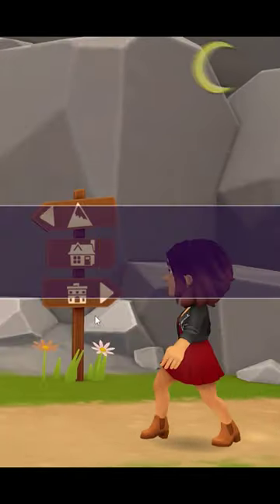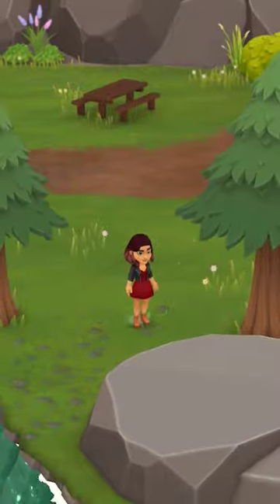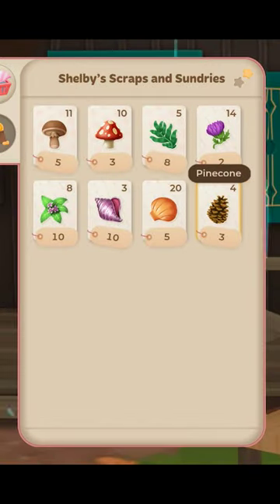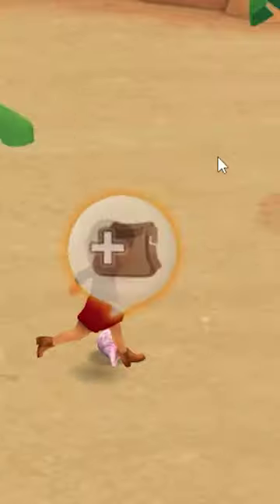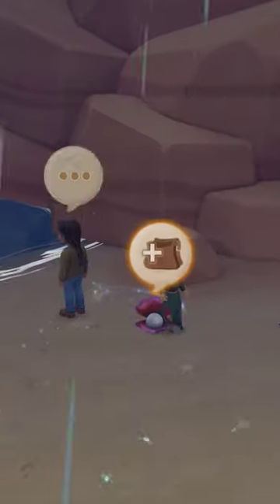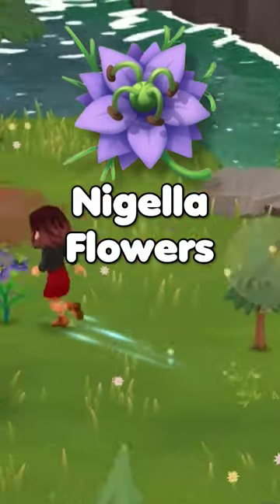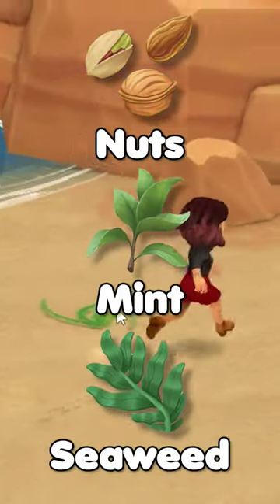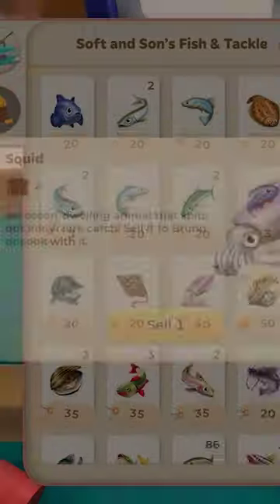You should NEVER SELL these forage in Wylde Flowers